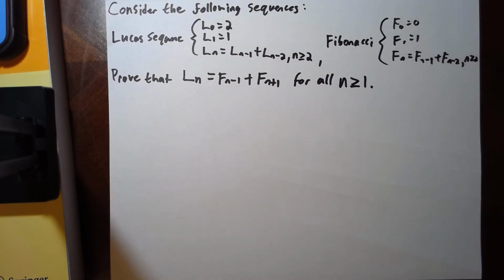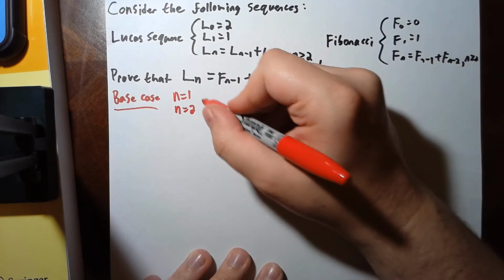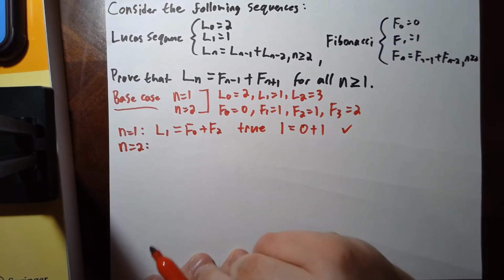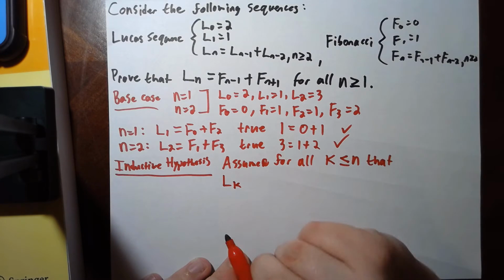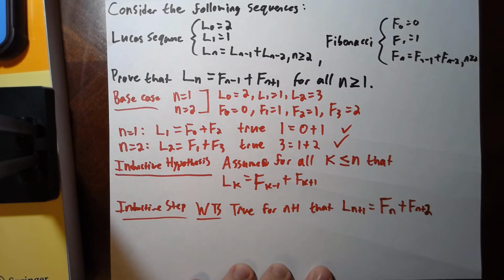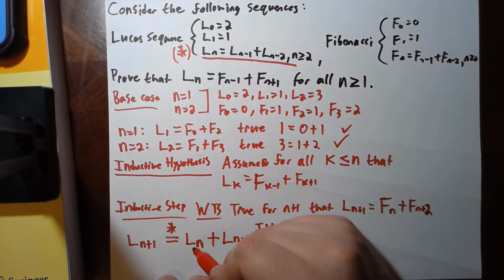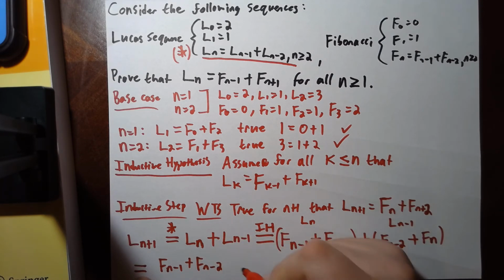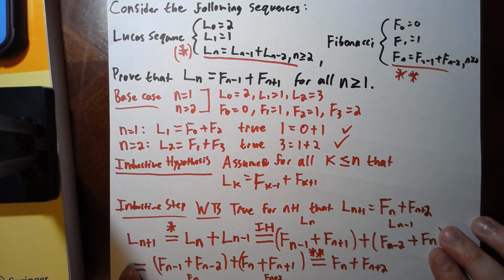Relationship Between the Lucas and Fibonacci sequences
In this video, I present a relationship between the Lucas sequence and the Fibonacci sequence. Namely, I show that $$L_n=F_{n-1}+F_{n+1}$$ for $$n\geq 1$$.